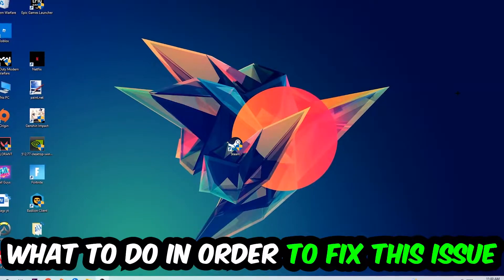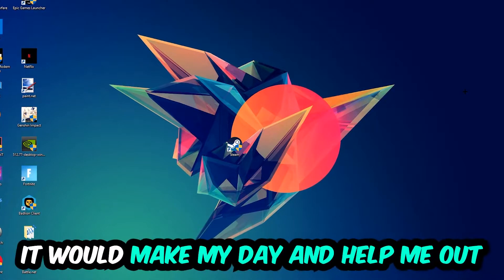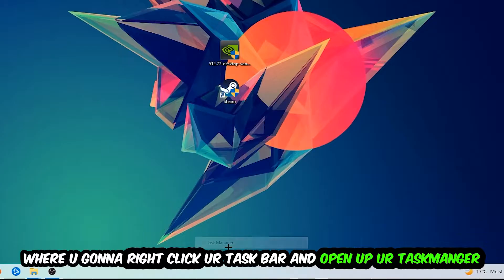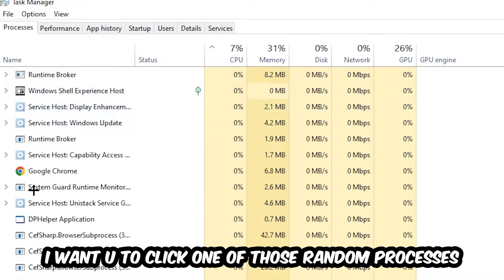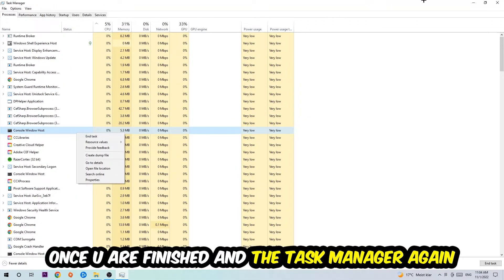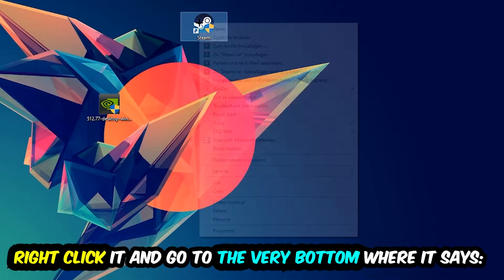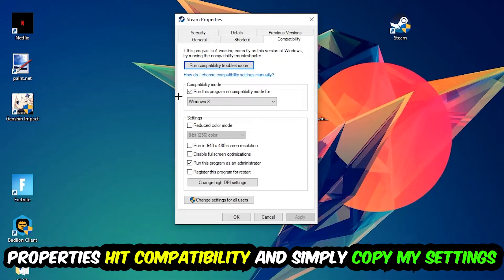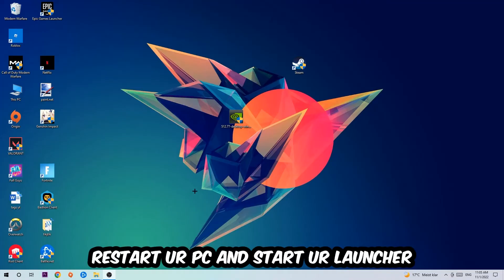Monster Hunter World – Fix Not Launching – Complete Tutorial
how to fix Monster Hunter World   not launching fix,
Monster Hunter World   not launching fix,